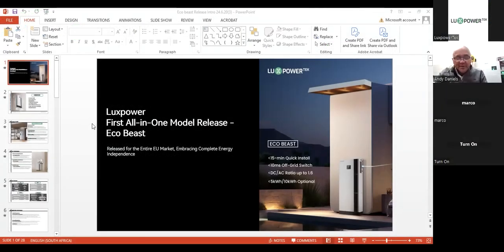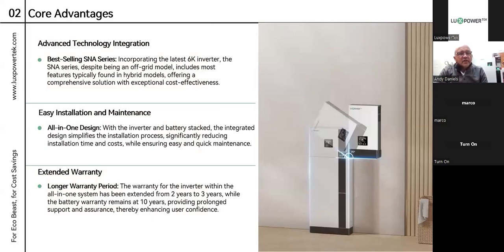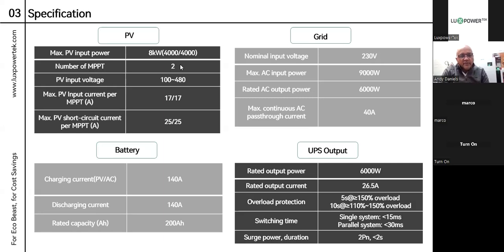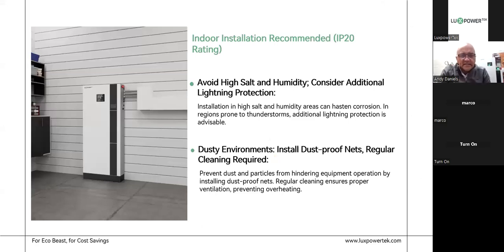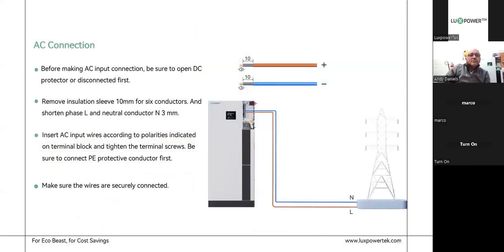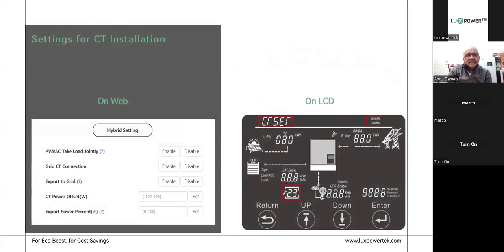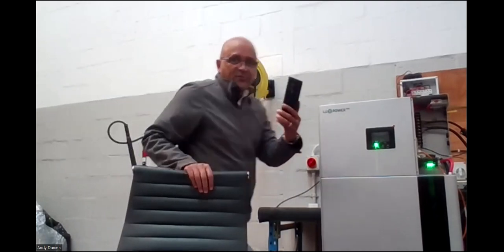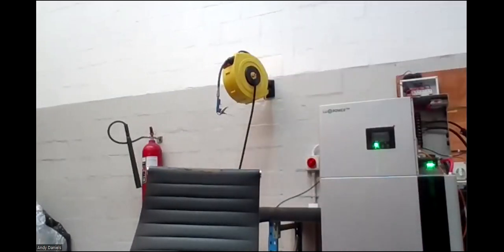First Release: All in One ESS Eco Beast for Off-Grid Energy Solution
Introducing the All in One ESS Eco Beast – your ultimate off-grid energy solution!

Key Features:

Integrated Design: Combines battery, inverter, and control system in one unit.
High Efficiency: Ensures stable and efficient power supply.
Smart Control: Advanced system for real-time monitoring and management.
Durable: Built to last in various environments.
Eco-Friendly: Reduces carbon footprint with green energy.
Perfect for off-grid applications and backup power needs.

Learn more about the All in One ESS Eco Beast and how it can revolutionize off-grid energy solutions. Watch now!